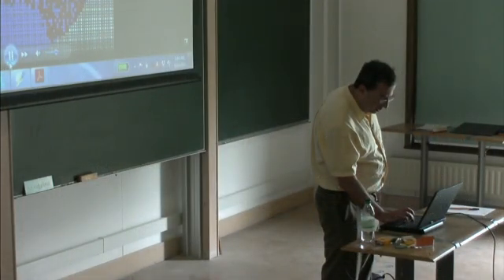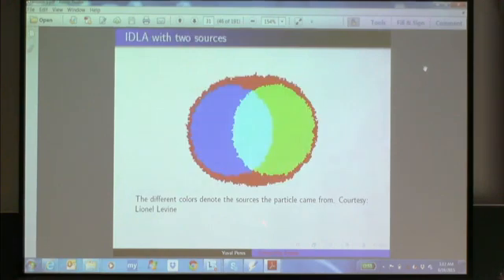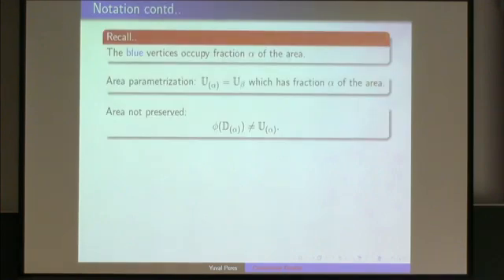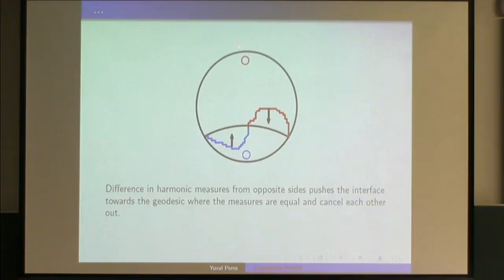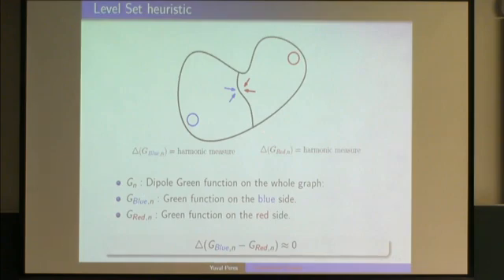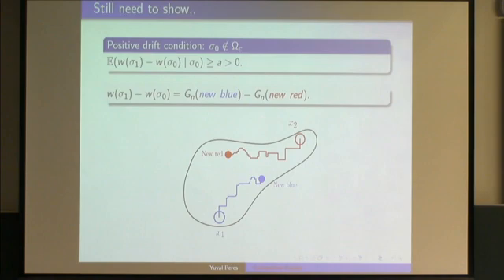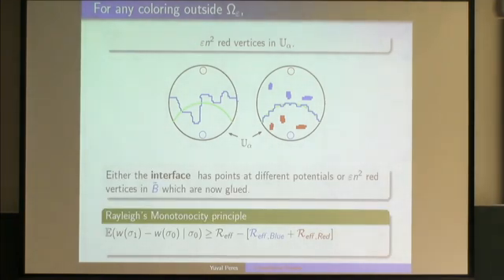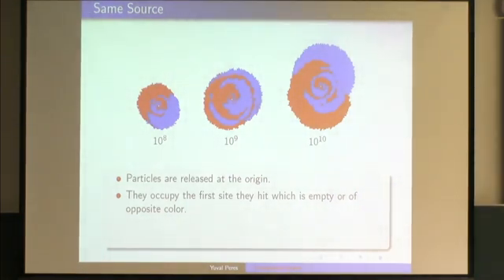Prof. Yuval Peres | Competitive erosion is conformally invariant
Title: Competitive erosion is conformally invariant
Speaker: Professor Yuval Peres (Microsoft (USA))
Date: 16th Jun 2015 - 9:00 to 10:00